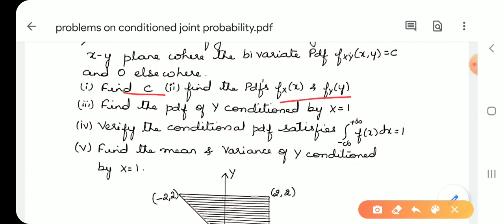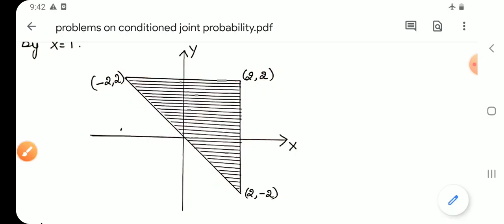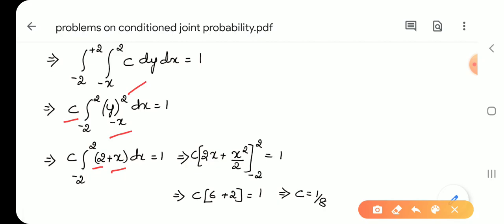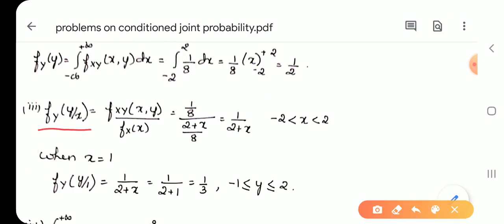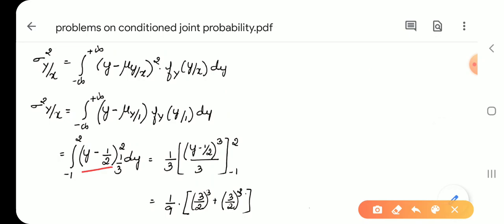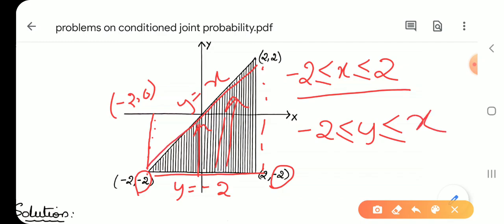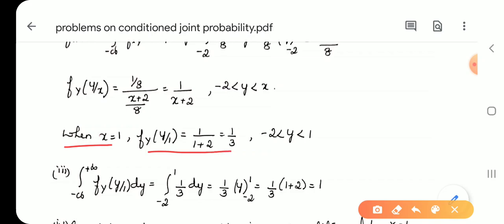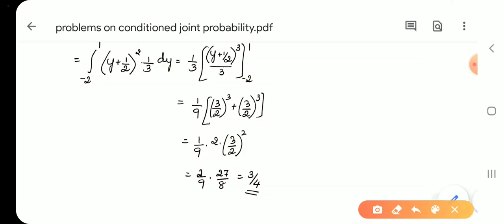Problems on conditional joint Probabilities- (MP)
Module 2-18EC44